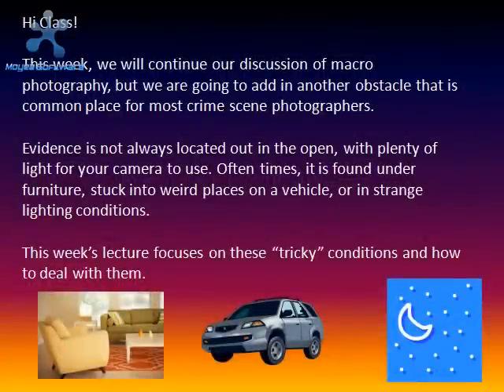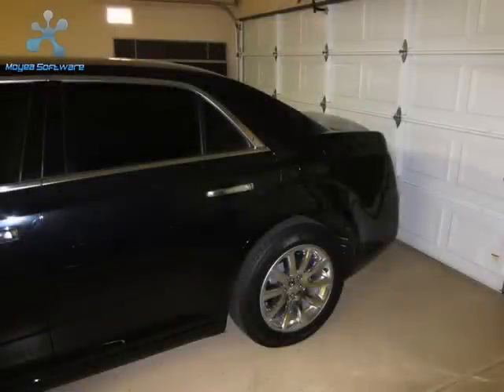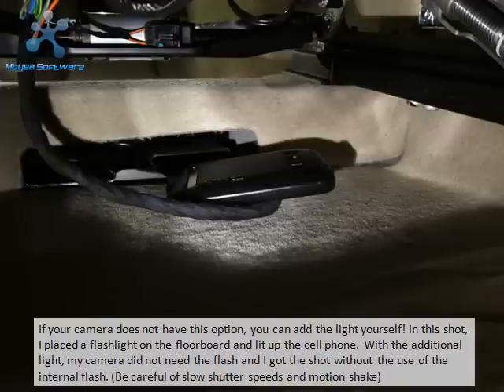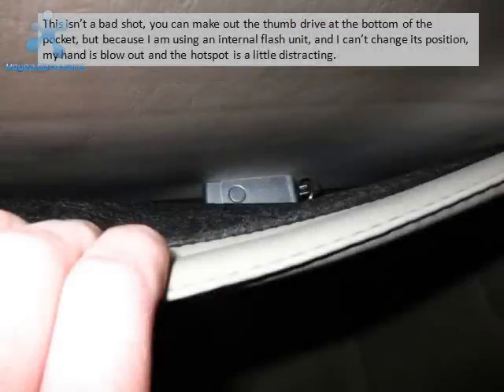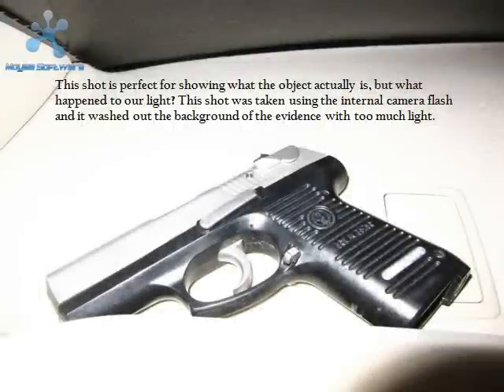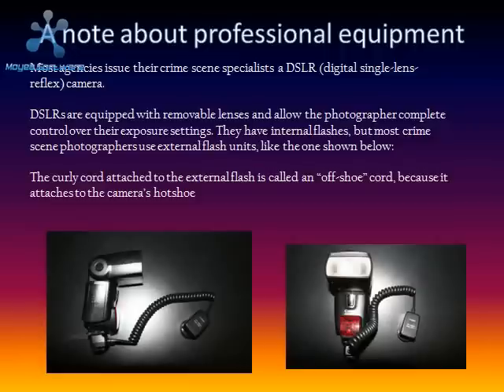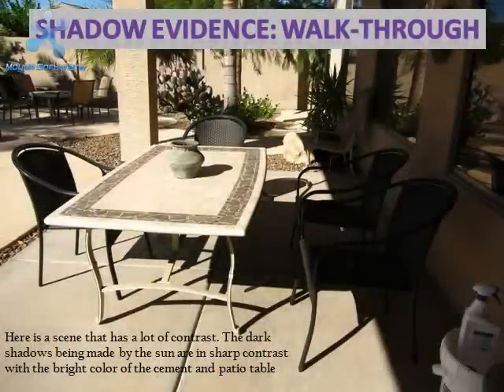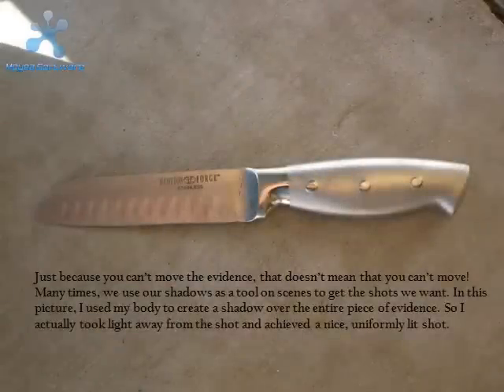Tricky Hidden Evidence